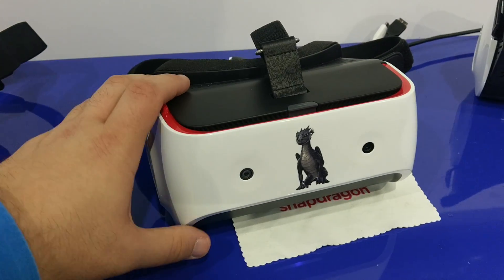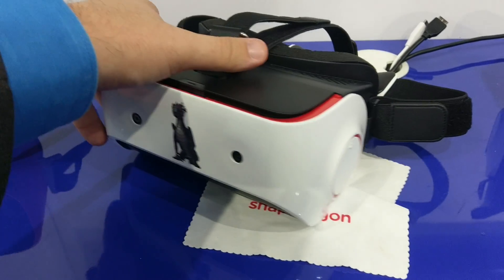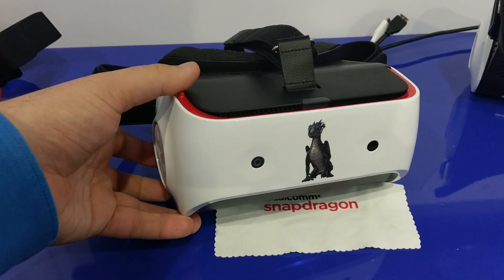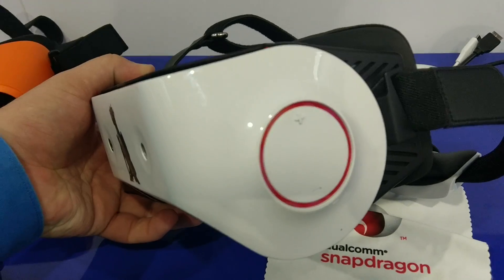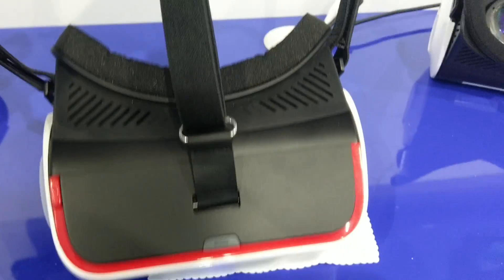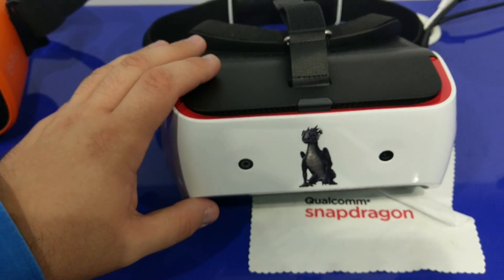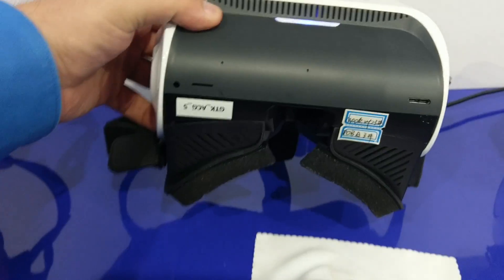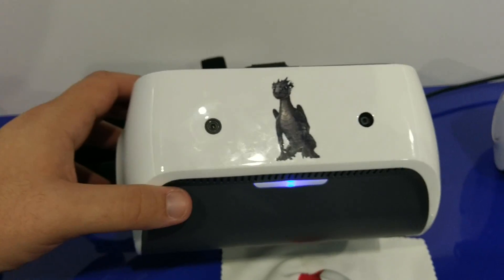Qualcomm Full Movement Freedom Reference Design For Mobile VR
6 degrees of freedom movement tracking in this Qulacomm reference design headset could be a preview of next generation mobile VR.